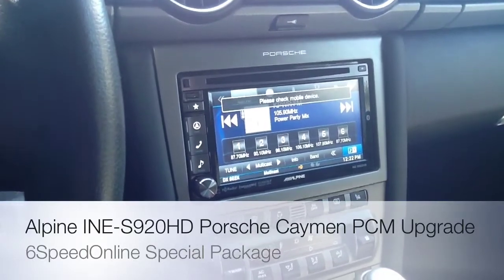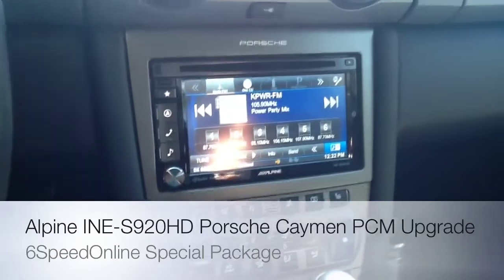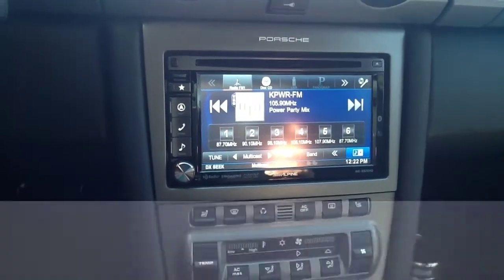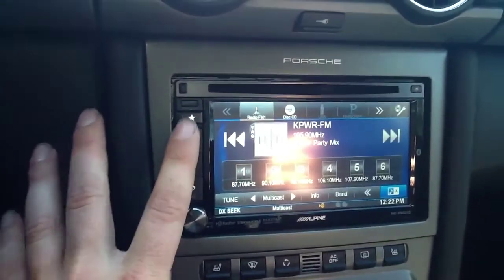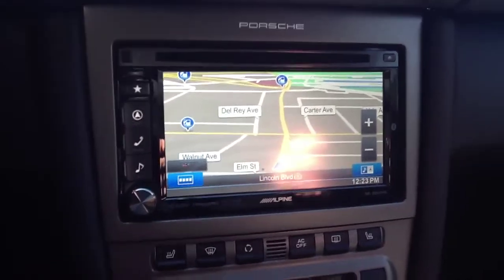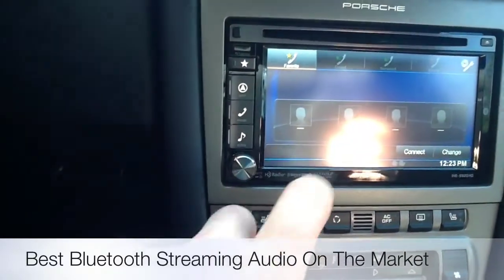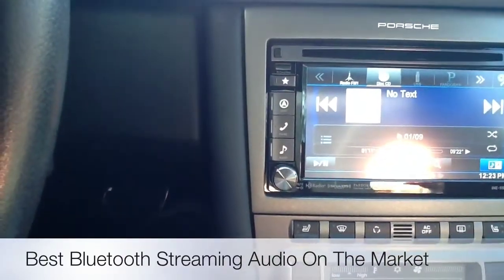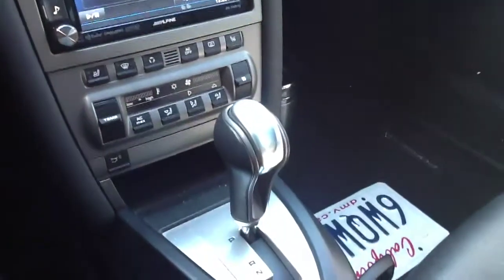Porsche PCM Head Unit Replacement CD DVD Touch SCREEN 997 turbo boxster cayman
CAYMAN* sorry for typos.

Saturn from DRC MEDIA gives you a demo on this brand new ALPINE ELECTRONICS navigation system, INE-S920HD. We have created a package that allows you to replace the OEM head unit or PCM unit without having to modify the car permanently. We carry the dash kit and amplifier integration module so all your speakers continute to operate the way they did from the factory including the subwoofer.

The Alpine INE-S920HD has everything you need through its 6.1-inch WVGA touch-screen monitor: A customizable My Favorites screen, built-in HD Radio, Bluetooth wireless technology and 3D Navigation. Plus you get Pandora and SiriusXM compatibility. All this amazing technology at your fingertips and it comes in the easiest to use AVN unit on the market. The INE-S920HD also features Visual Enhancement, a new technology that provides a more balanced picture, not over-emphasizing dark or light areas, so movies are seen with greater clarity. All of the graphics are crisp and clean for your viewing pleasure.

Overview
6.1" WVGA High Resolution Touch Control Display
50 Watts x 4
3 4-Volt Pre-amp Outputs
DVD, AAC, MP3, Divx Playback
My Favorites Function
Built-in i-Personalize Sound Settings
Built-in Navigation w/ 3D & 2D mapping
Bluetooth Hands-Free Calling & Audio Streaming
Android™, Blackberry®, and iPhone Pandora Control
Works with iPod and iPhone Built-in HD Radio® w/ iTunes Tagging
SiriusXM SXV200 Tuner Ready

We specialize on European and Exotic vehicles. We can integrate or replace the speakers, amplifiers, subwoofers, and even radios in any car. We are located in souther California, just minutes from Hollywood, Santa Monica, Hawthorne, South Bay, and Culver City.